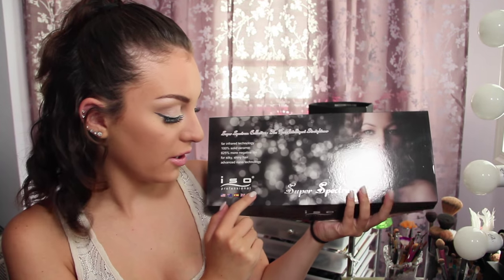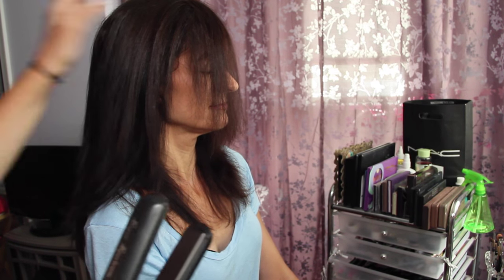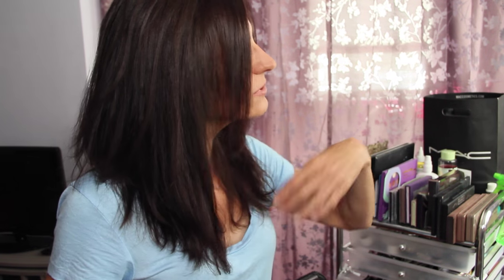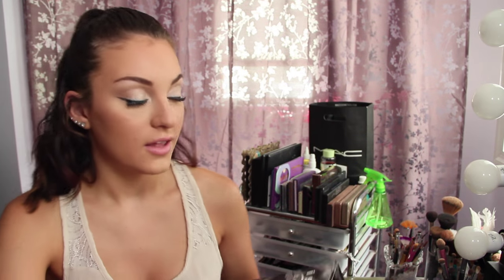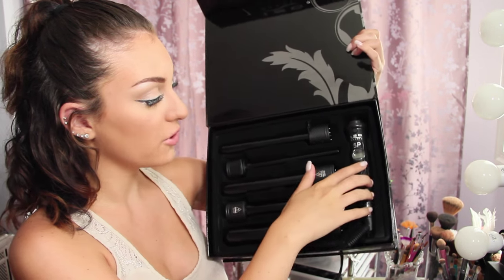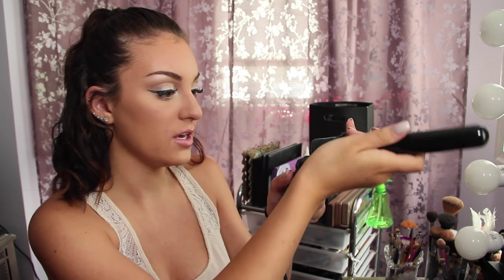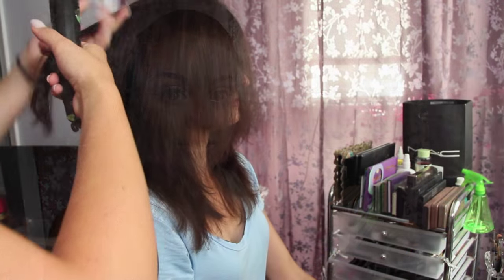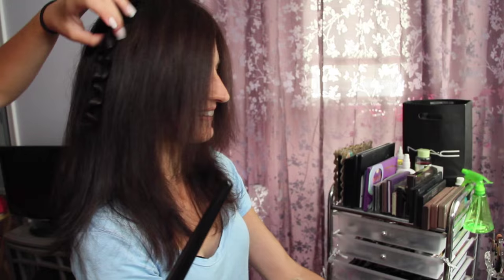♡ISO BEAUTY REVIEW♡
code "5pdeal" makes the 5pc $69!

And ISOBeauty.com/upgrade has the iron for $39!!!

THANK YOU SO MUCH FOR THESE PRODUCTS!!
More videos and demos on these products will be on my instagram @monicacase